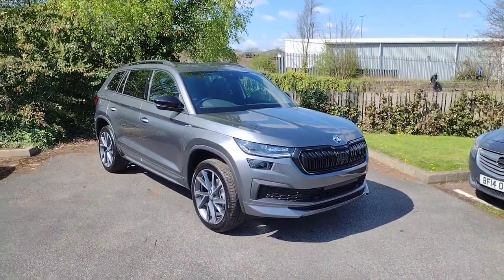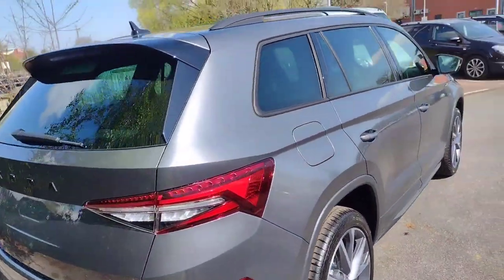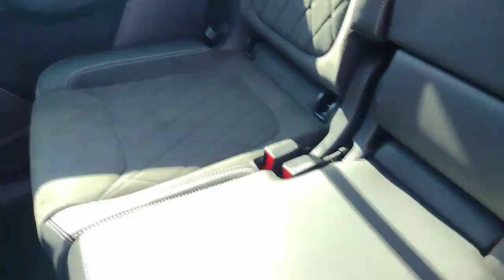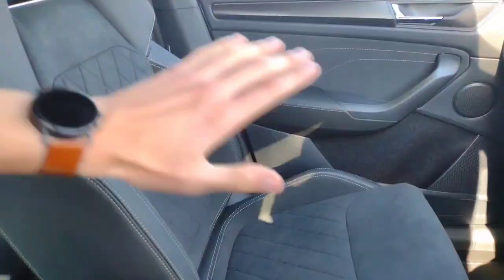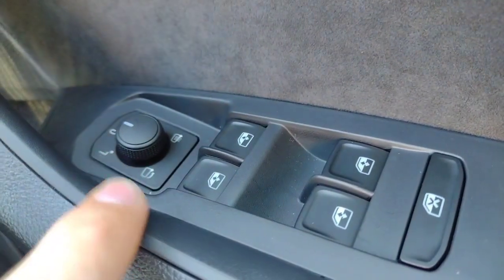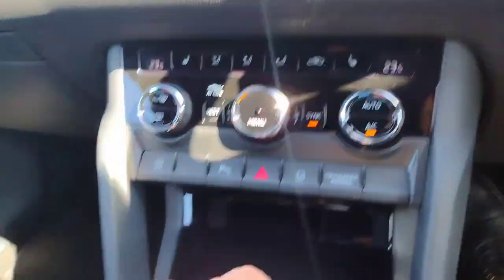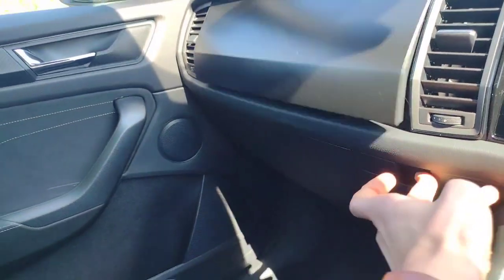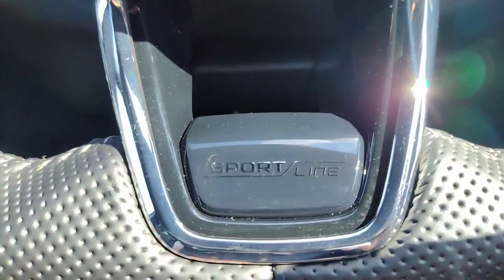*SOLD* 2023 Skoda KODIAQ 1.5 TSI Sport Line 5dr DSG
Hello and welcome to DM Keith Skoda Wakefield. Here we are showing you around this lovely Skoda KODIAQ 1.5 TSI Sport Line 5dr DSG which we have in stock for you today.